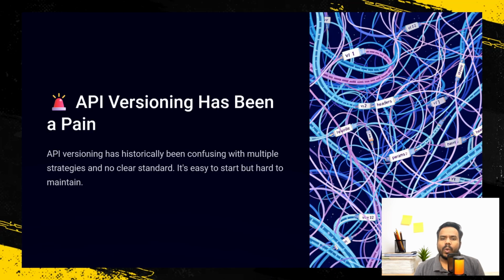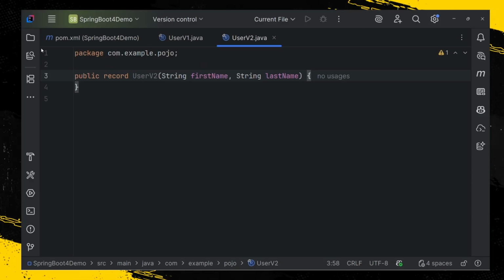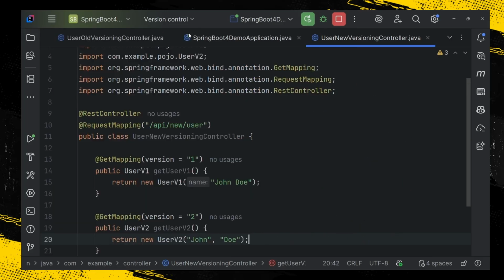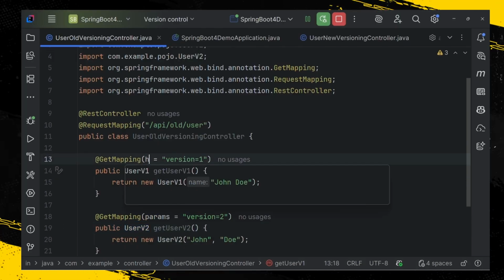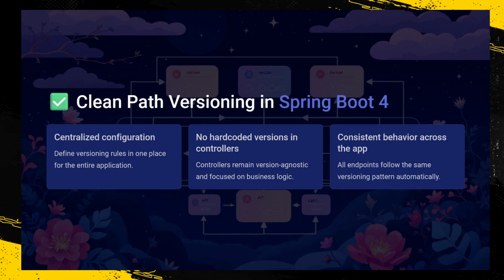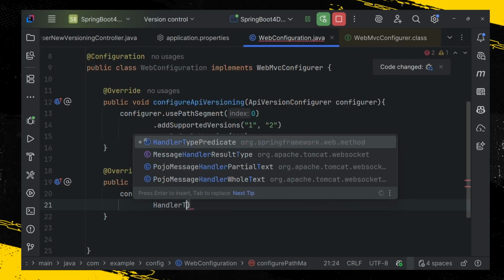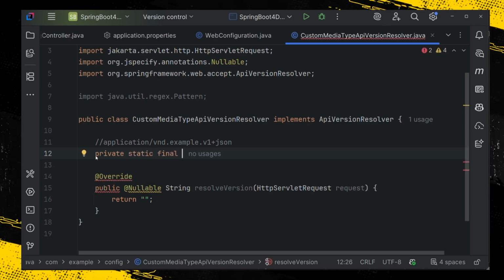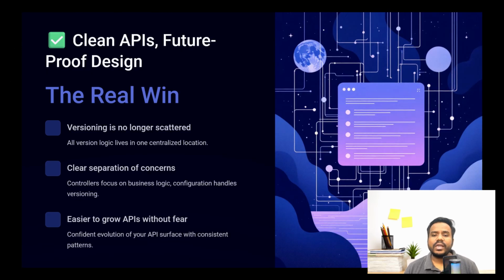Spring Boot 4 : API Versioning Enhancements Explained | Header, Query, Path & Media Type Versioning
API versioning is one of the hardest problems in backend development.
In this video, we explain API versioning in Spring Boot 4, powered by Spring Framework 7, and show how it introduces first-class API versioning support.

You’ll learn how the new version attribute works, how Spring resolves API versions behind the scenes, and how to keep your controllers clean while supporting multiple API versions.

🔹 Covered in this video:
API versioning in Spring Boot 4
Old vs new versioning approaches
Header-based API versioning
Query parameter versioning
Path-based versioning
Media type (content negotiation) versioning
Properties vs Java configuration
Custom API version resolver example

All strategies are demonstrated with live coding examples, so you can confidently apply them in real projects.

This video is ideal for developers upgrading to Spring Boot 4 or designing scalable REST APIs with proper versioning.

Timestamps
00:00 What’s New in Spring Boot 4 API Versioning
00:42 First-Class API Versioning in Spring Framework 7
01:56 Create response object for different versions
02:54 Query Parameter Versioning – Old Approach
04:52 Query Parameter Versioning – Spring Boot 4 Way
08:00 Header-Based Versioning – Legacy Style
08:52 Header-Based Versioning – Spring Boot 4
09:42 Path-Based Versioning – Traditional Approach
10:56 Path Versioning with Spring Boot 4
14:31 Media Type Versioning – Old vs New
15:18 Custom Media Type Version Resolver with Spring Boot 4
19:05 Key Takeaways – Clean API Versioning in Spring Boot 4

👉 Spring AI – Build Java AI Apps, Chatbots & RAG Systems

Comment if you want deeper dives into request mapping, path matching, or content negotiation.